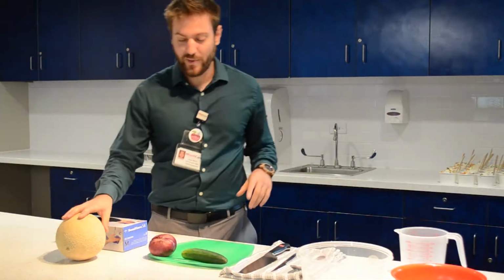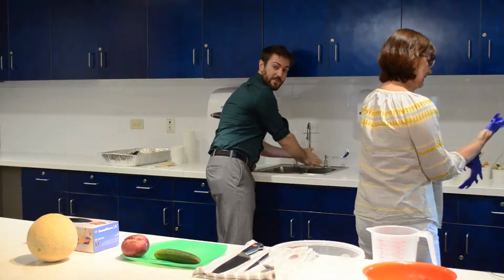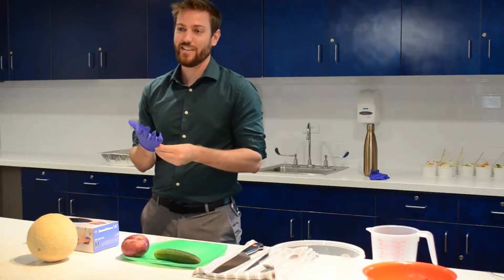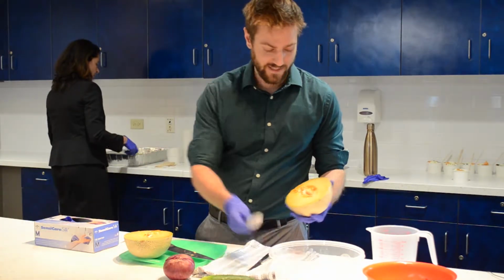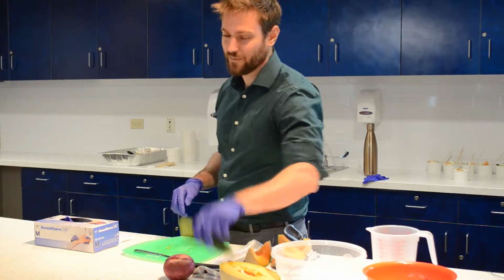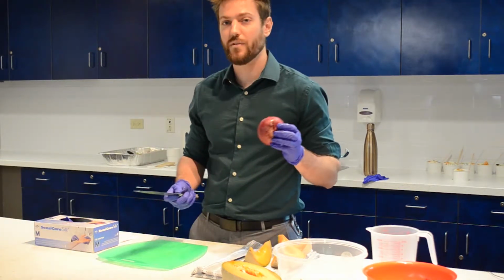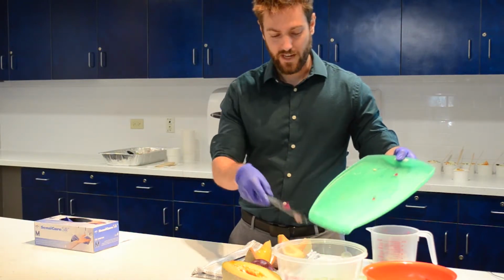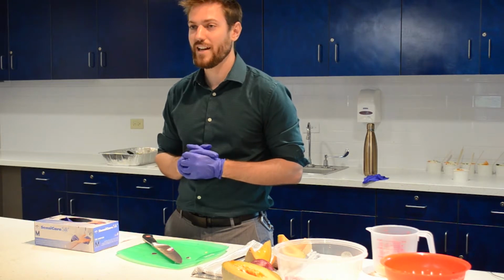HealthyEatsNJ Cucumber Melon Salad Demonstration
Join Joe Marino from AtlantiCare as he demonstrates proper food safety in preparation of a delicious cucumber melon salad for the HealthyEatsNJ Roadshow.